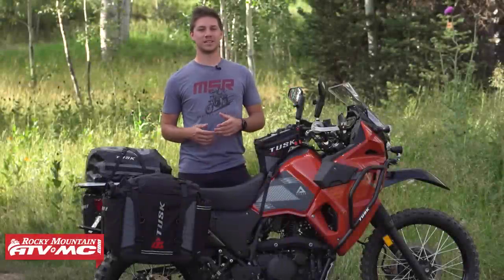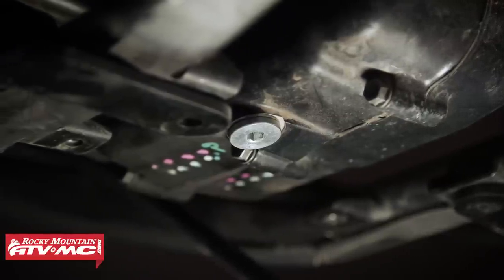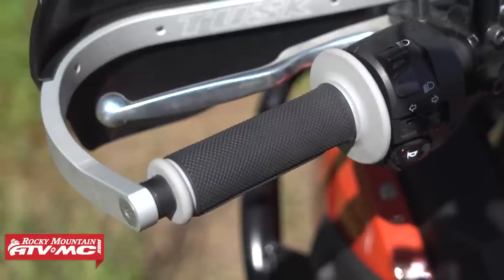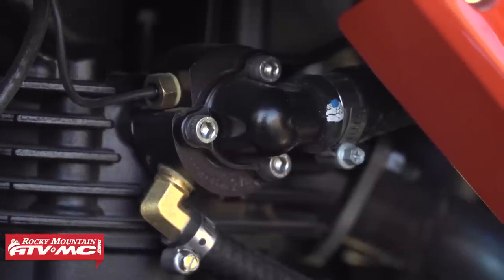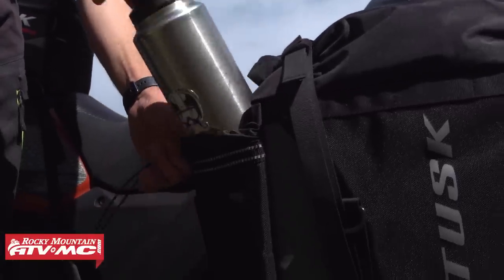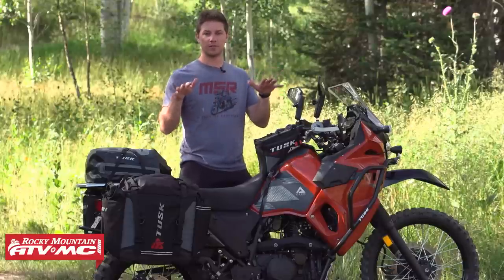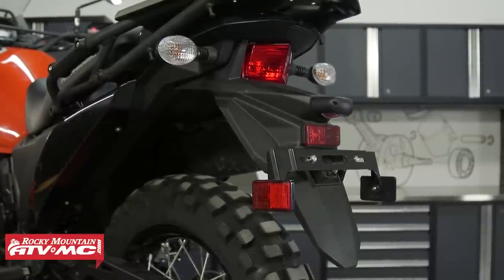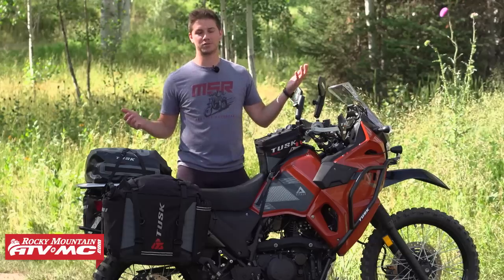2022 Kawasaki KLR650 Adventure Bike Build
Get All Your Kawasaki KLR650 Parts & Accessories Here!

Although the 2022 Kawasaki KLR650 has been refined from the second-generation model with Keihin fuel-injection, ABS options, and an updated rear frame and swingarm, we knew there were some parts and accessories that the KLR needed to make it a more comfortable and capable adventure bike. In this video, Josh goes over all the parts and accessories we added to our 2022 Kawasaki KLR 650 adventure motorcycle bike build!